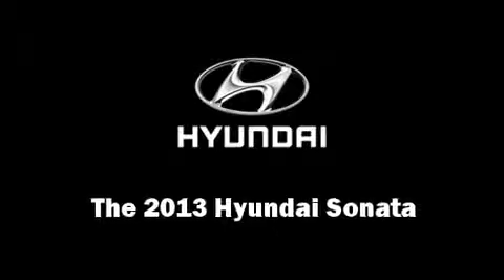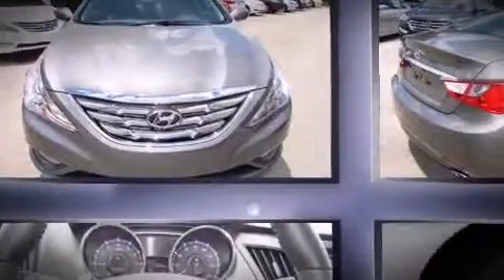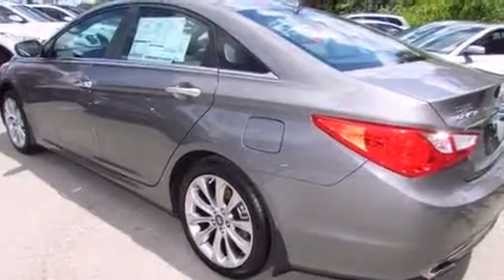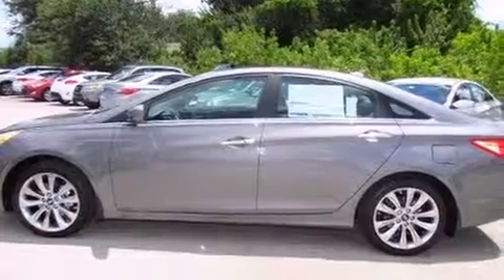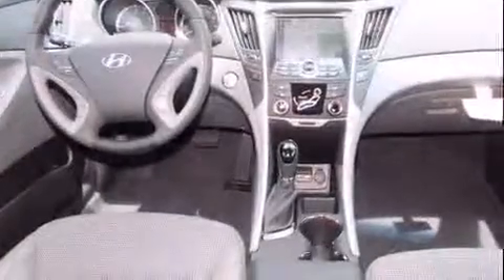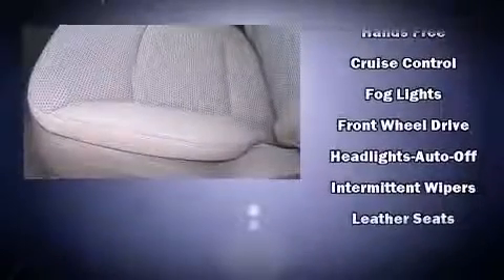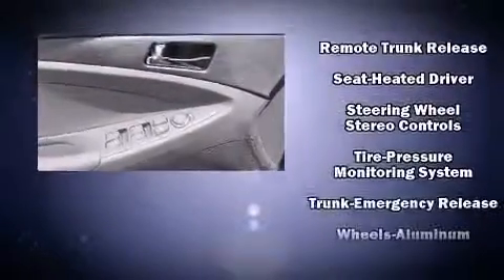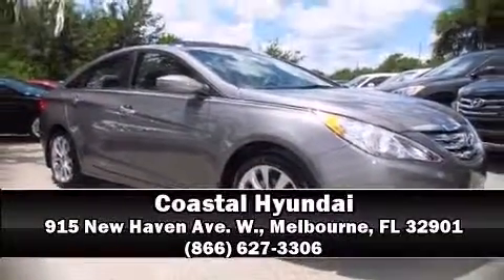2013 Hyundai Sonata SE in Melbourne, FL 32901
Coastal Hyundai
915 New Haven Ave. W.

The 2013 Hyundai Sonata. This 4 door, 5 passenger sedan provides a satisfying ride for all passengers. Performance and efficiency are both prioritized thanks to the 2.4 liter 4 cylinder engine, and for added security, dynamic Stability Control supplements the drivetrain. Both high fuel economy and flexible performance are assured by the 6 speed automatic transmission. Top features include remote keyless entry, a tachometer, speed sensitive wipers, an outside temperature display, heated door mirrors, power windows, cruise control, and 1-touch window functionality. Hyundai ensures the safety and security of its passengers with equipment such as: dual front impact airbags with occupant sensing airbag, head curtain airbags, traction control, brake assist, anti-whiplash front head restraints, a panic alarm, an emergency communication system, and 4 wheel disc brakes with ABS. This car was designed with safety in mind, allowing you to drive with even greater assurance. We pride ourselves in consistently exceeding our customer's expectations. Stop by our dealership or give us a call for more information.